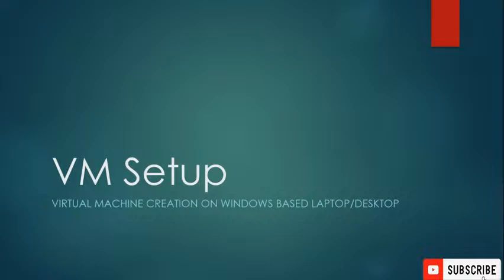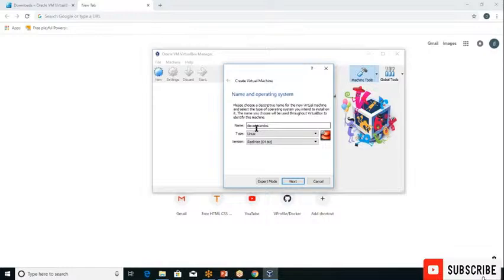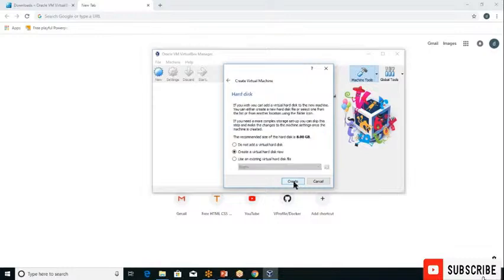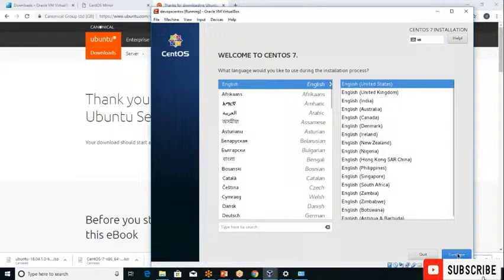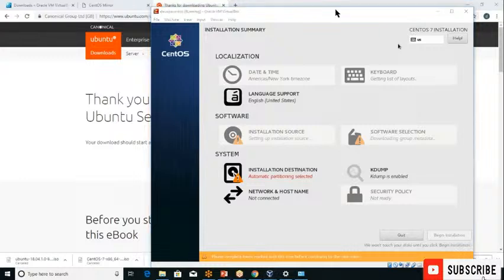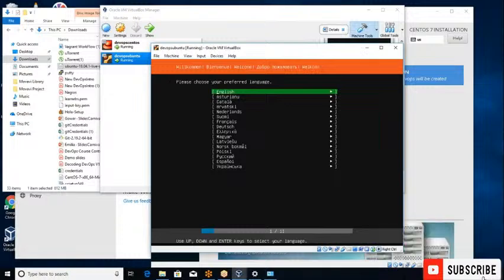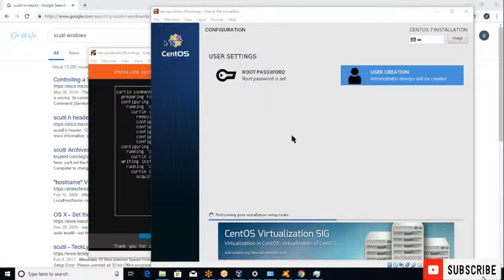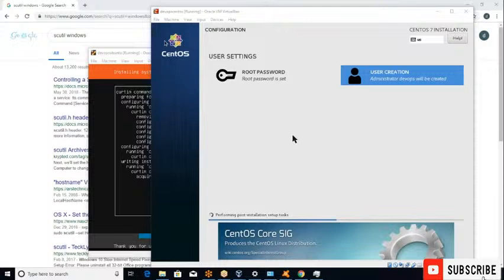DevOps Explained | Master in Devops Full Tutorial for Beginners devops | Educornerz